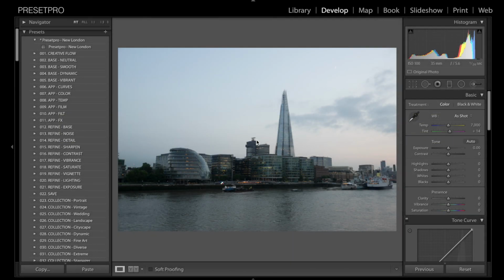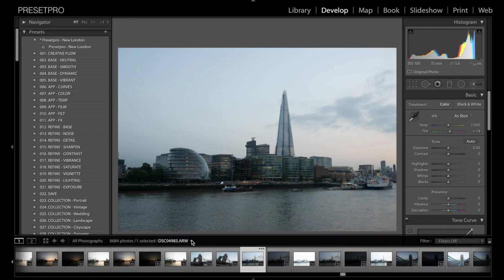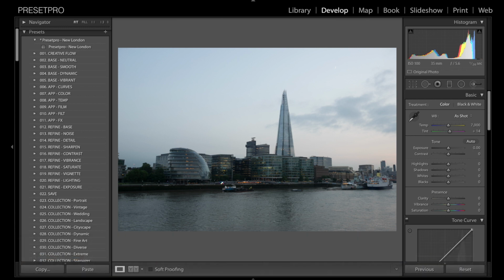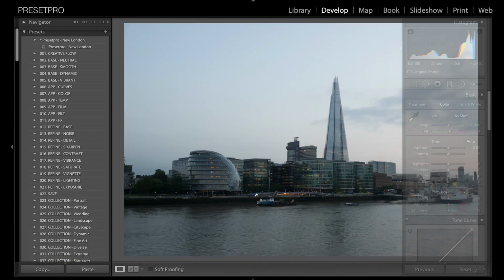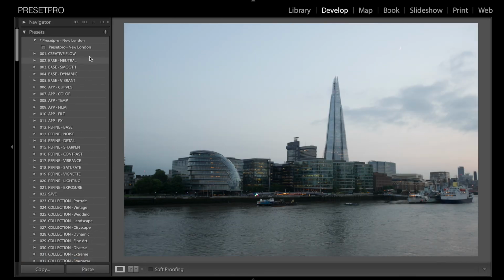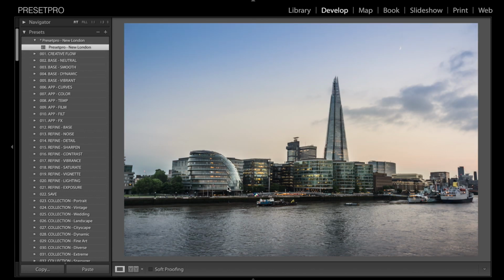Free Lightroom Preset "New London" by Presetpro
Download this Free Lightroom Preset “New London” compliments of Presetpro.com. The “New London” Lightroom preset will add warmth and depth to your photos. Perfect for cityscape photography, architecture, and more! Enhance and define your subject matter with this beautiful one click preset. Download and Enjoy!